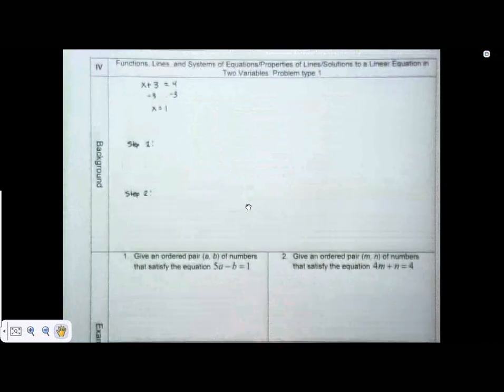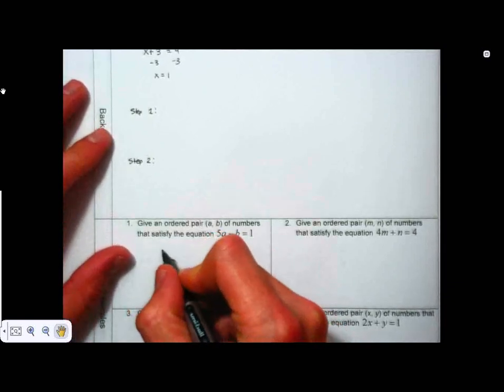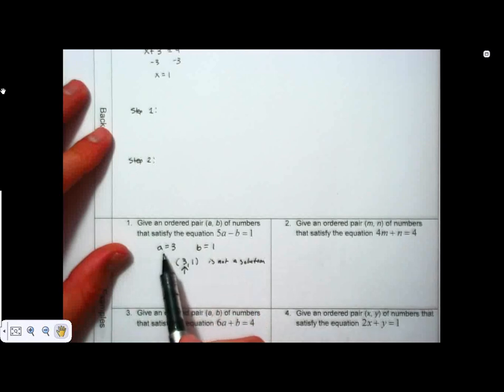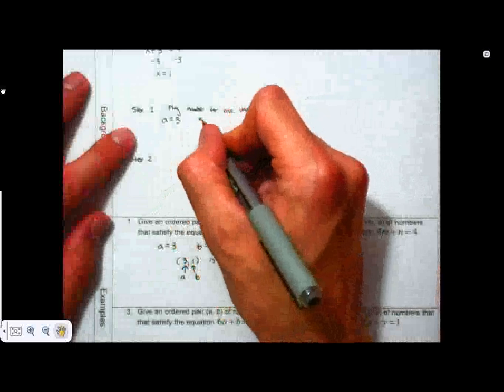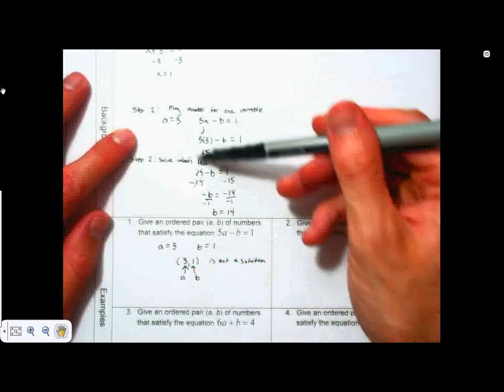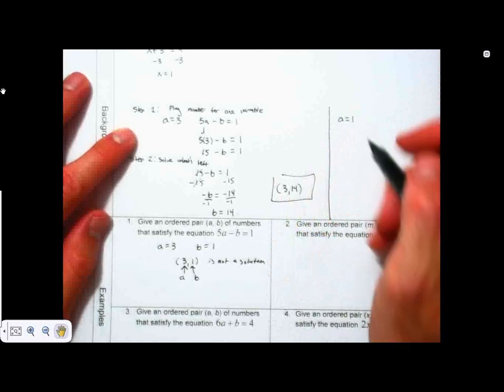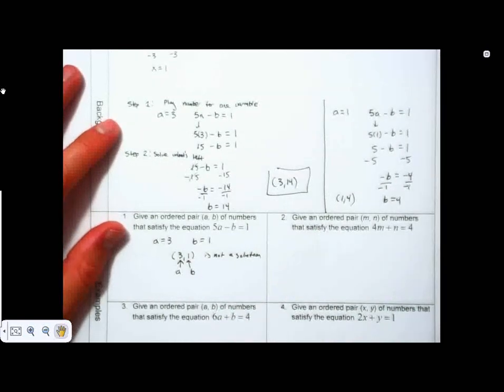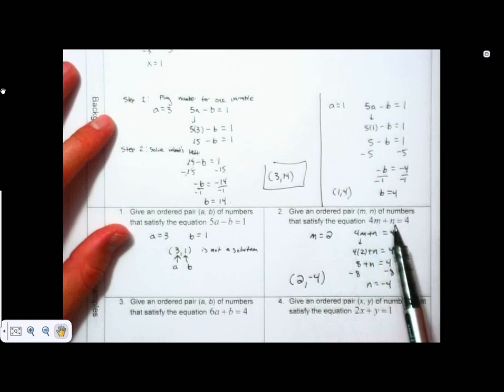P 146 Solutions to a Linear Equation in Two Variables